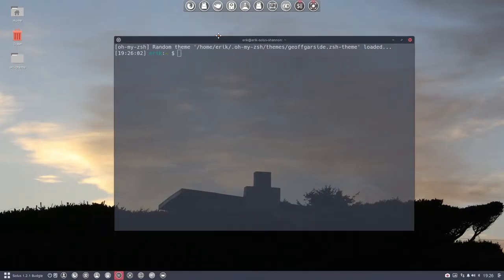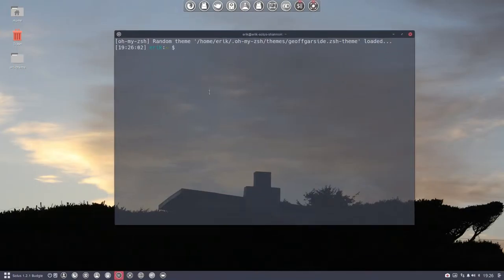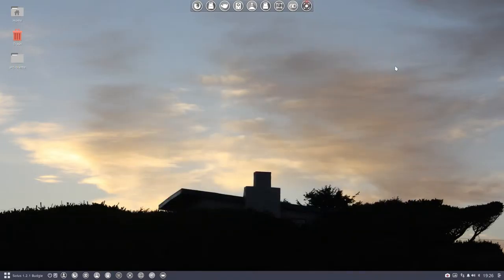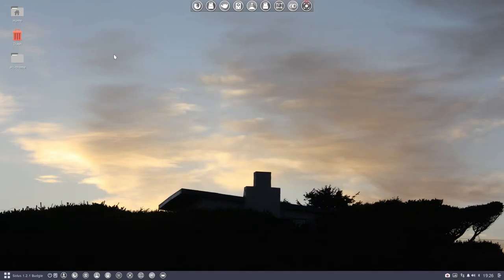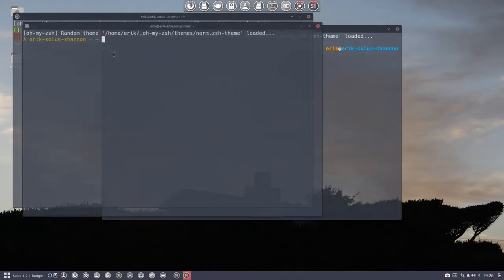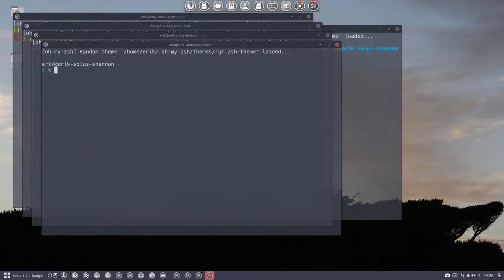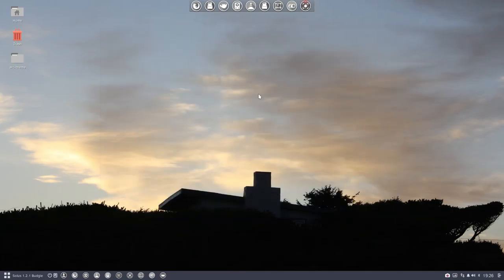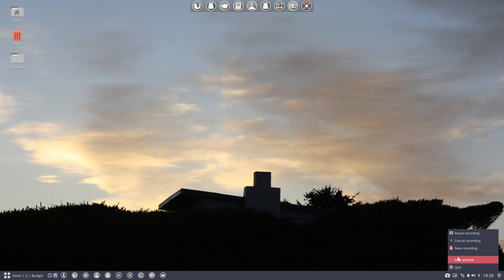Solus 1.2.1 Budgie User Guide 30 installing zsh and oh-my-zsh the endresult